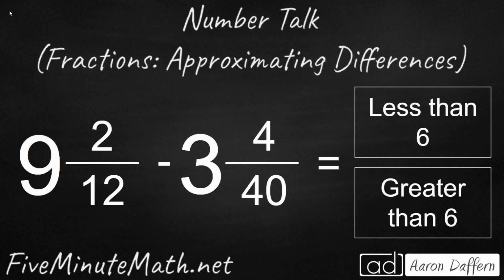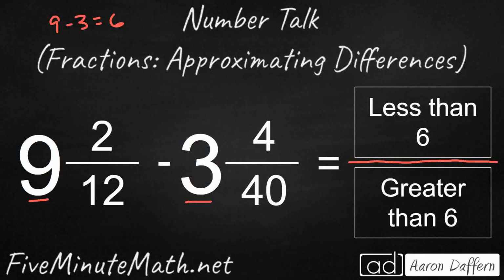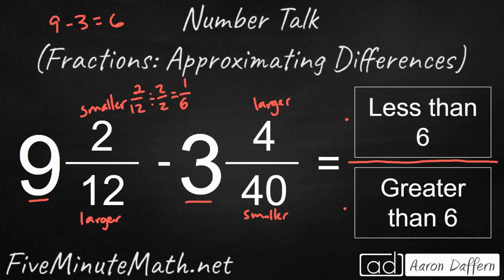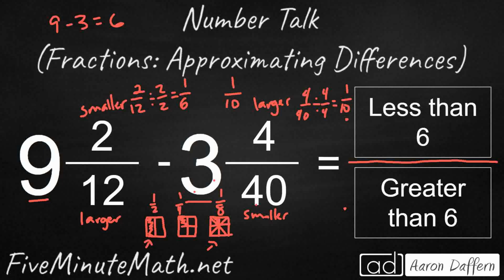Fractions: Approximating Differences (#8)